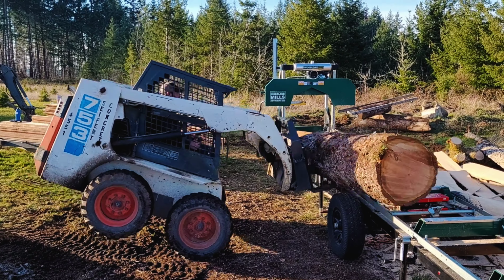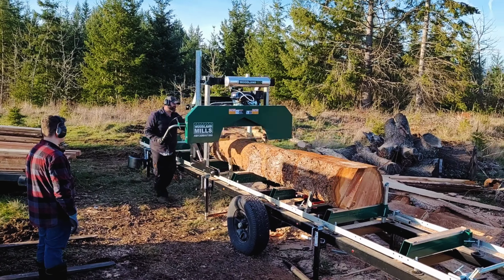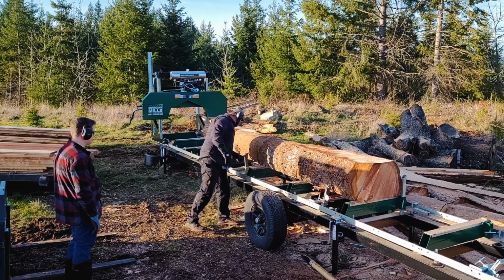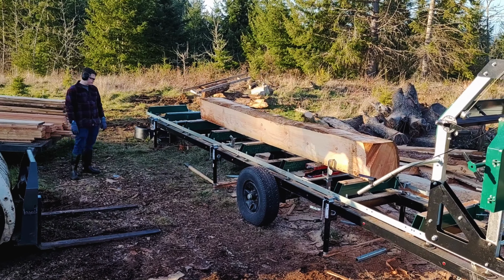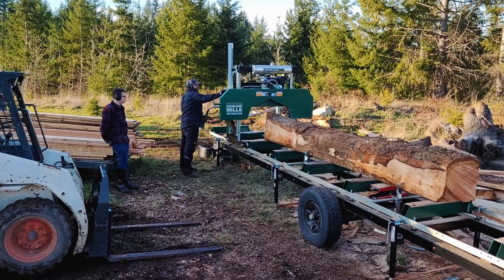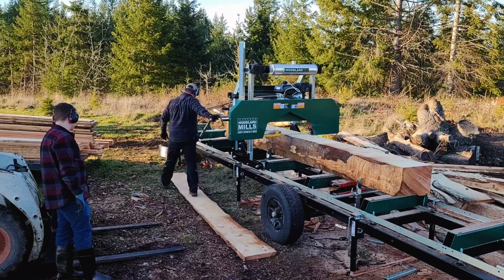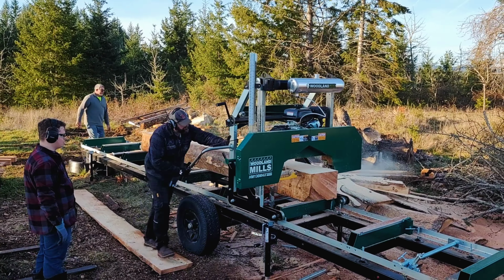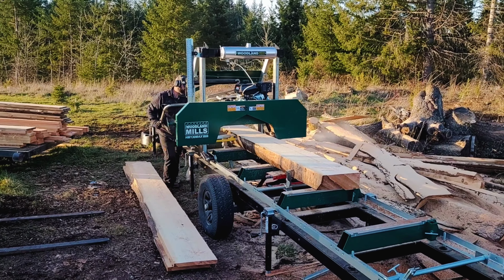Late January 2022 portable sawmill fun with Woodland Mills HM130.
Hello everyone,

Today, I used my Woodland Mills HM130MAX portable bandsaw sawmill to take logs to lumber.  I cut 6 logs into 1x 2x and 4x material.   Most of the lumber will be used on my cabin to help keep the cost down.

If you have any thoughts or comment please leave them below.   I'm always open to hearing from you.